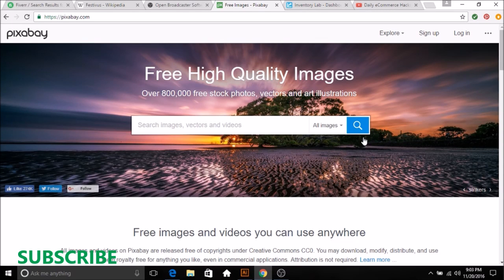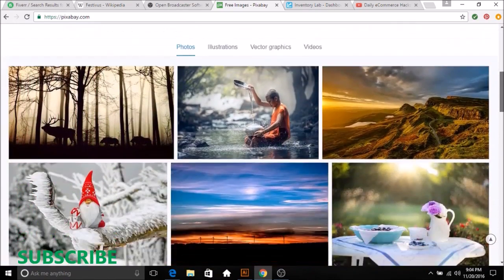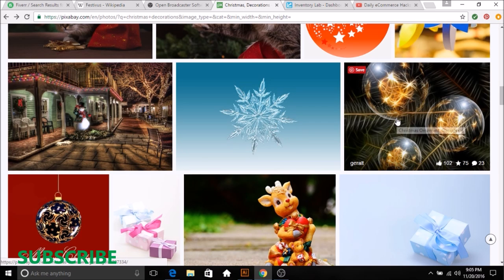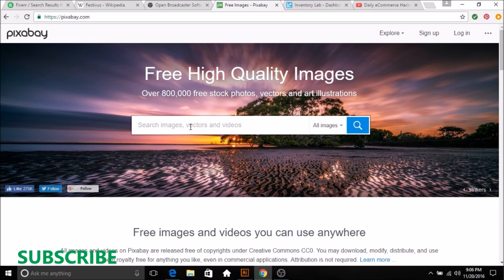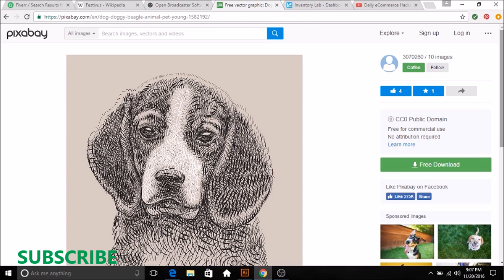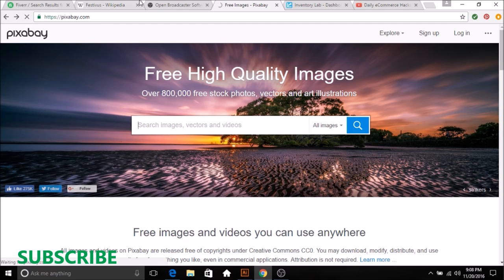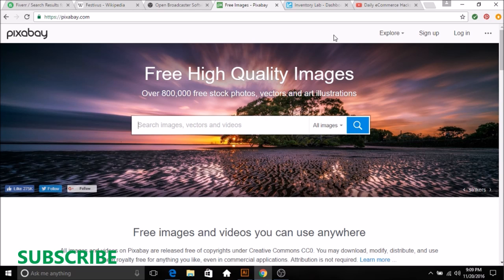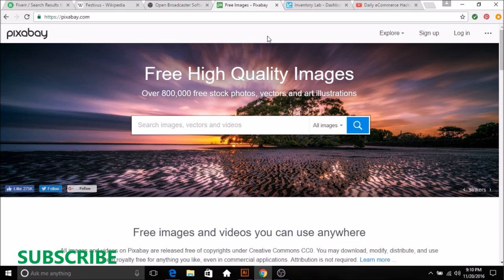Using Pixabay to Create Designs for Merch By Amazon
Today I discuss how I use Pixabay to help create designs for Merch by Amazon and what precautions you should take if you plan to do so as well.